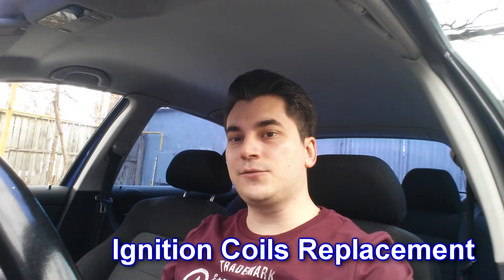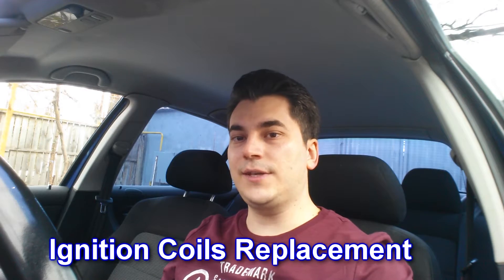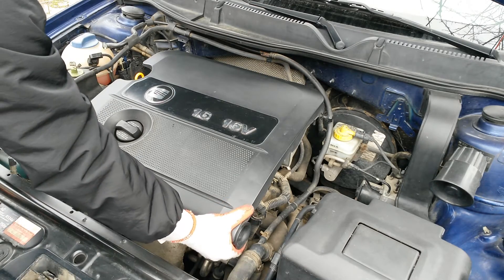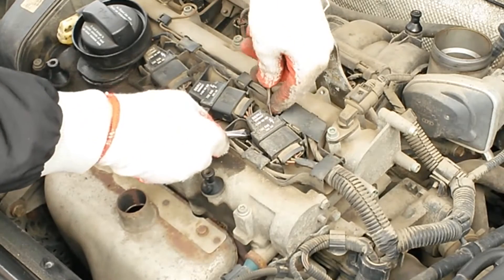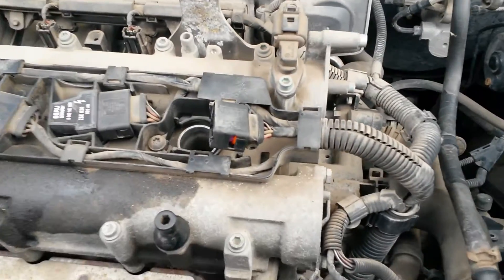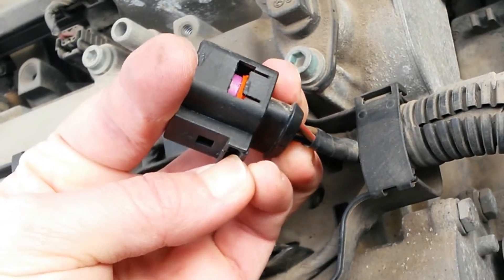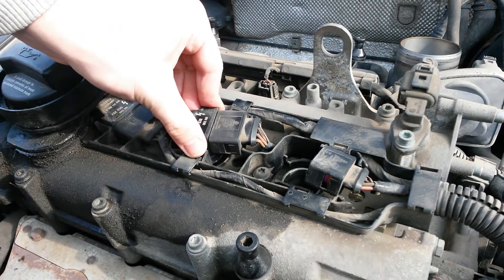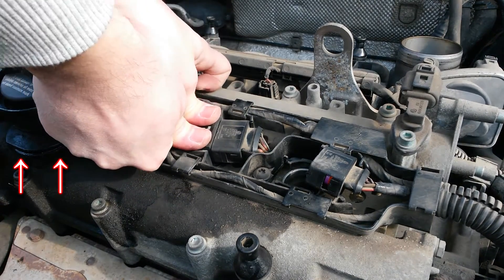Ignition Coil Replacement - Seat Leon 1m / Toledo 2 / Golf 4 / Bora (code AZD / BCB)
This is the 1.6 16v engine (code AZD / BCB) found on Seat Leon 1m, Toledo 2, Vw Golf 4, Bora.

Faulty ignition coil symptoms: lack of power, shaky engine, starting problems, delayed throttle response, engine misfiring. Practically the engine is running on 3 cylinders.

In this tutorial I will show you how to replace the ignition (induction) coils on this engine.
To make your job easier, you need only 2 flat head screwdrivers.